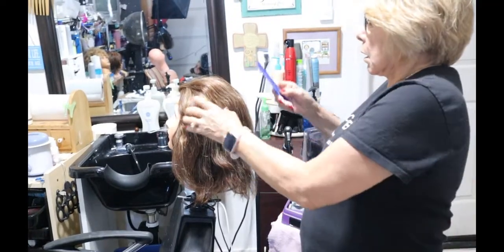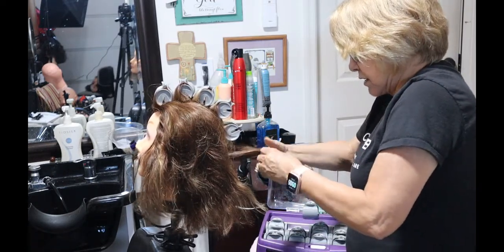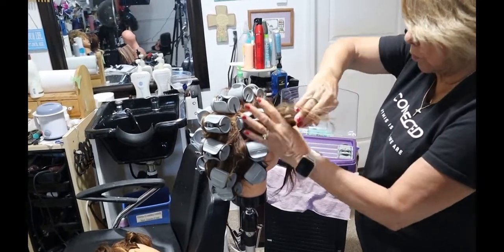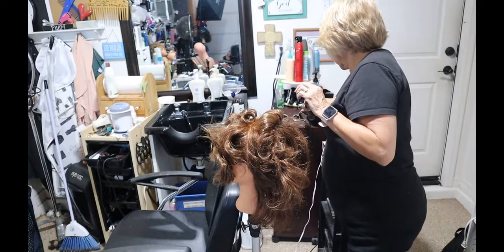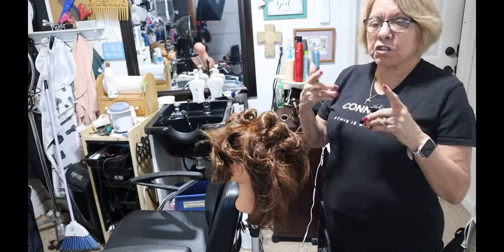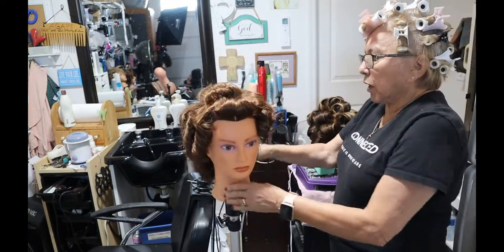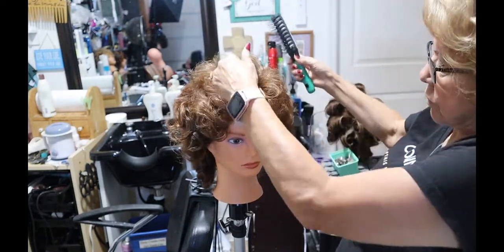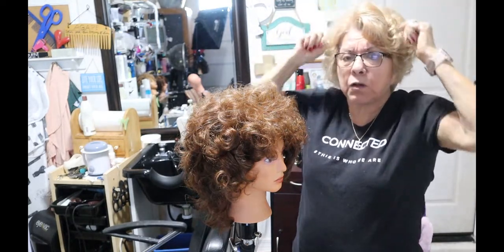A to Z Cosmetology Hot Rollers versus Curliing Iron